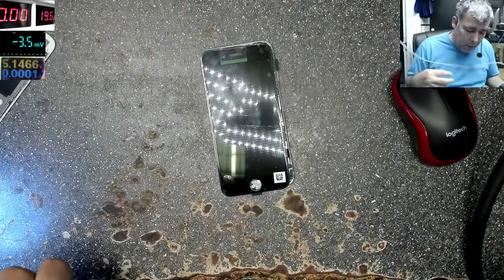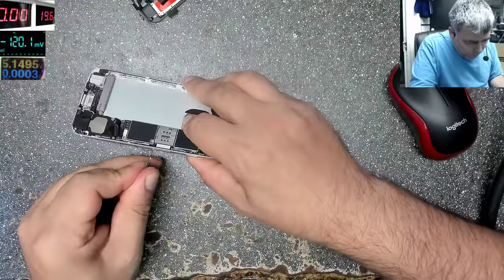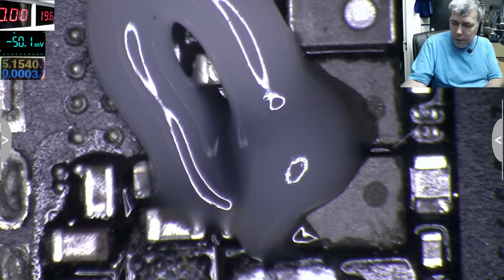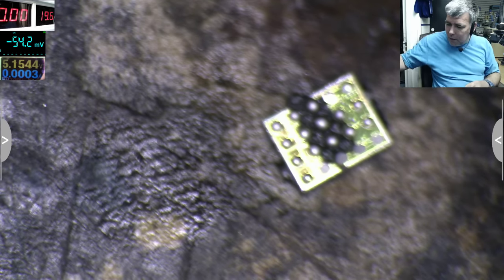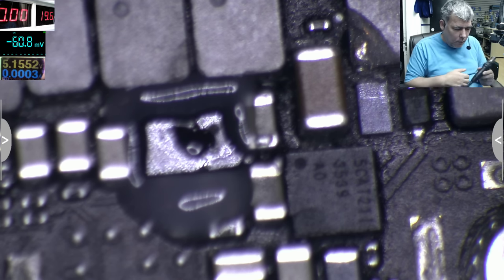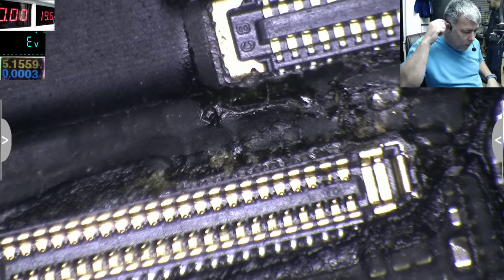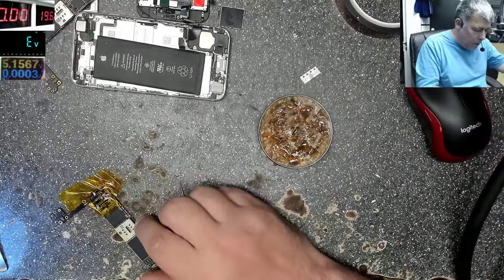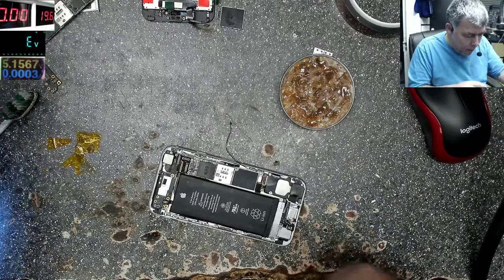iPhone No display/image Repair, Chestnut ic replacement